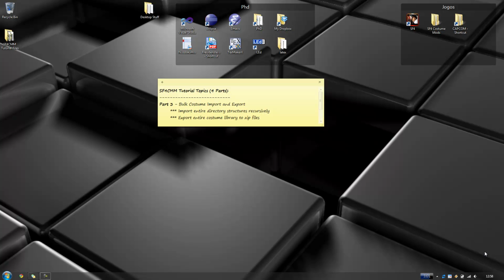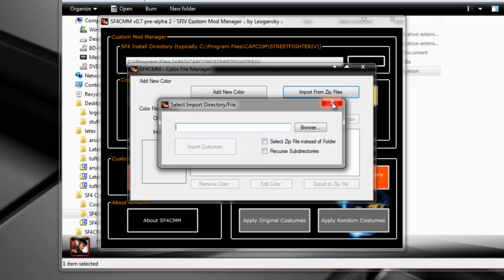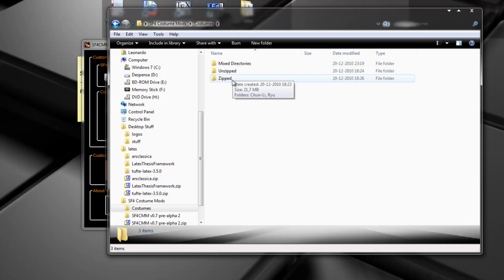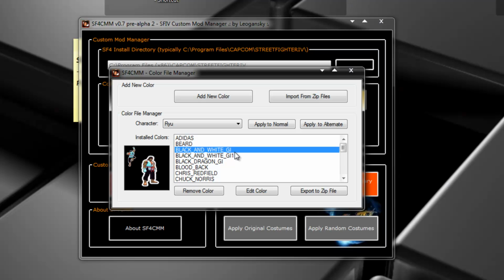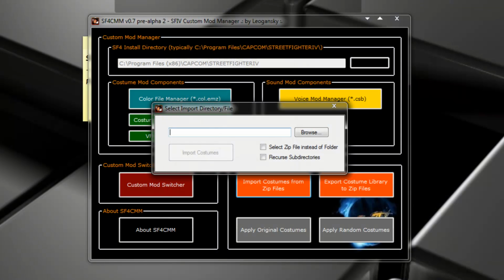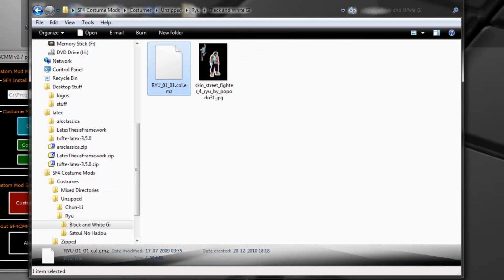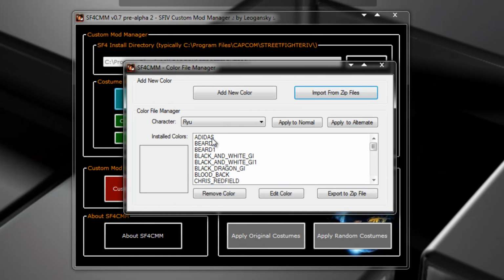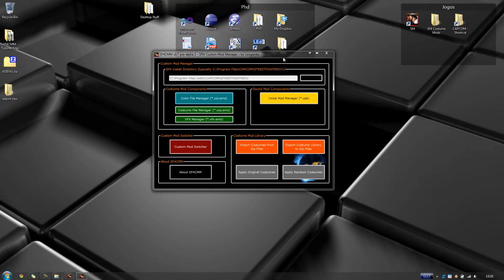SF4 Custom Mod Manager Updated Tutorial - Part 3 / 4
Part 3 / 4 of my SF4CMM updated tutorial.